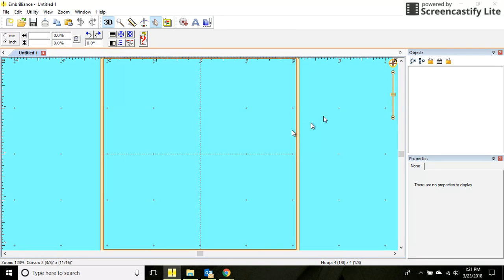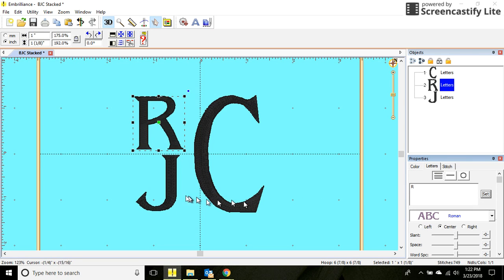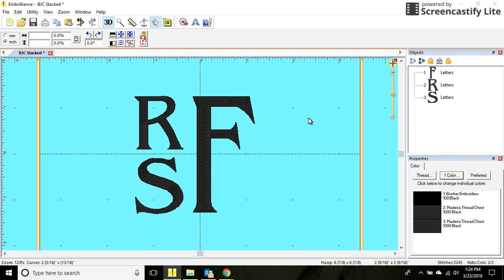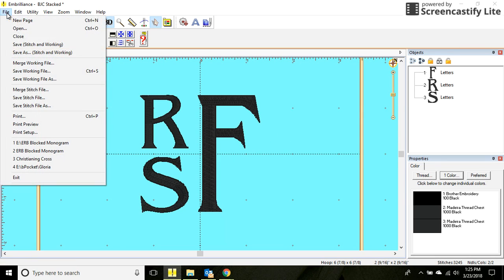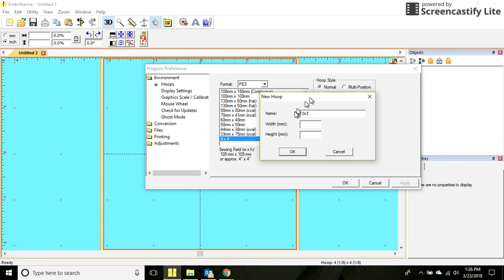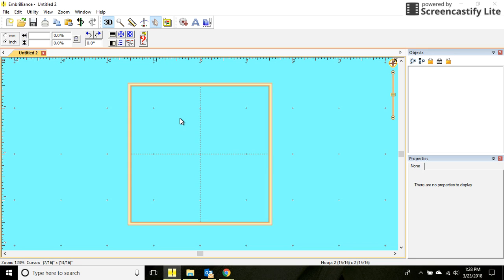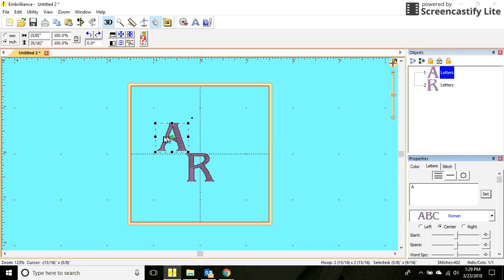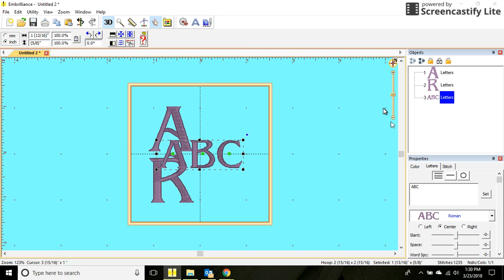Creating Stacked Monograms Using Embrilliance Essentials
My name is Shawn Woodell from Heavenly Soaps & Such.  In this video, I show you how I create stacked monograms using the built in font.  I, also, show you how easy it is to change the fonts once you have created the first one.